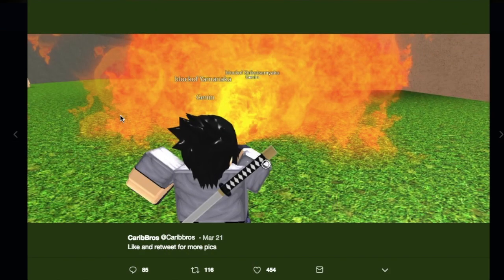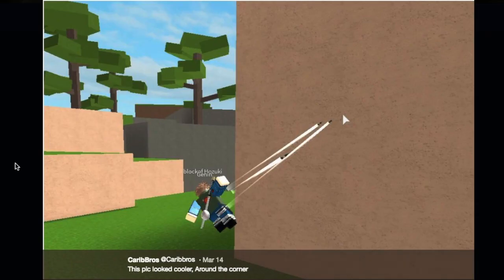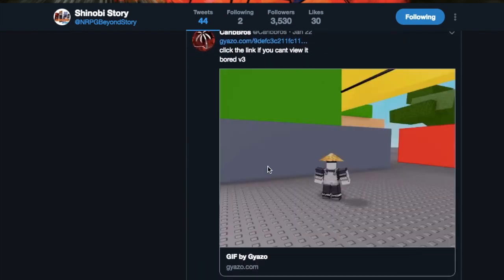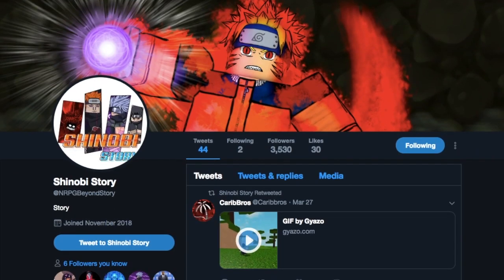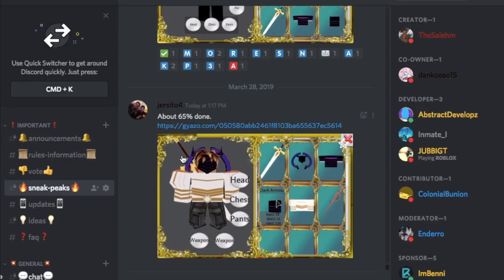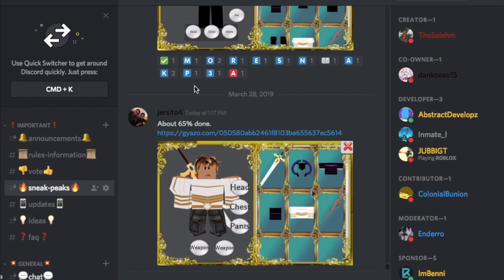SHINOBI STORY NRPG PT2?!|SHINOBI STORY CLOSED COMMUNITY+SNEAK PEAKS!!| TheSalehm121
*REVEWING SHINOBI STORY NRPG BEYOND PT2?!*

IN THIS VIDEO IM GOING TO BE REVEWING THE NEW UPCOMING NARUTO GAME "SHINOBI LIFE" AND ALSO SHOWING SOME SNEAK PEAKS AND TALKING ABOUT THE PAST ETC HOPE YOU GUYS ENJOY THE VIDEO ▬▬▬▬▬▬▬▬▬▬▬▬▬▬▬▬▬▬▬▬▬▬▬▬▬▬▬▬▬▬